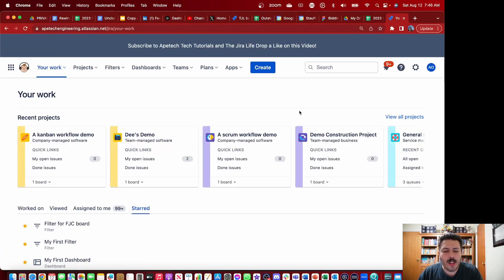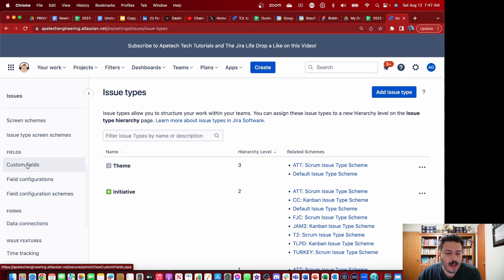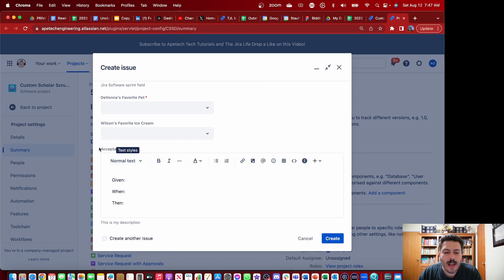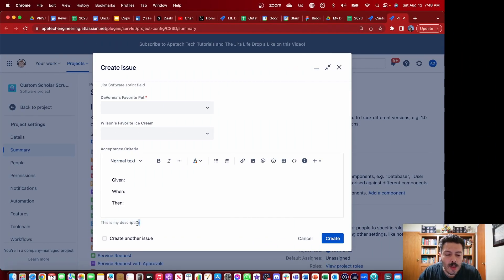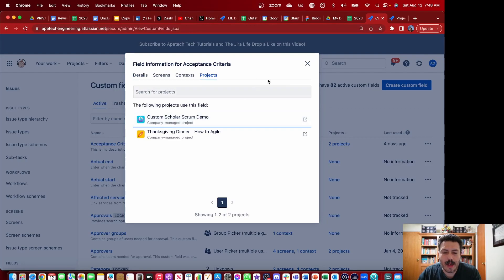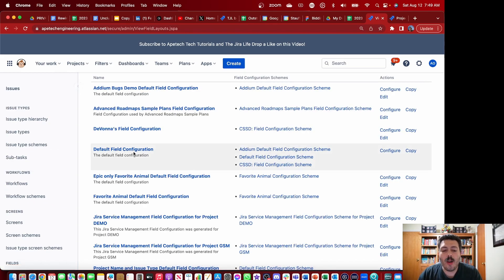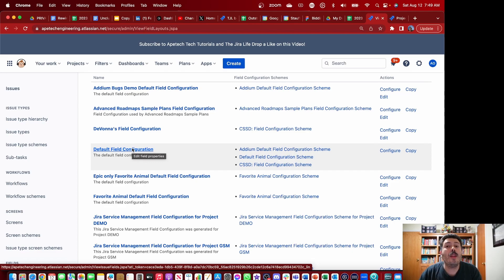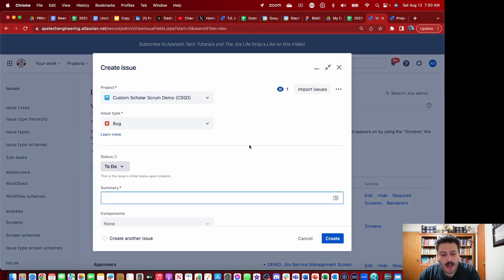How to add a description to the Description Field in Jira